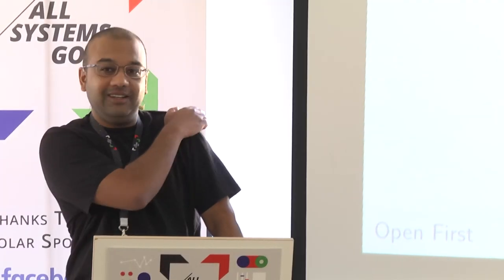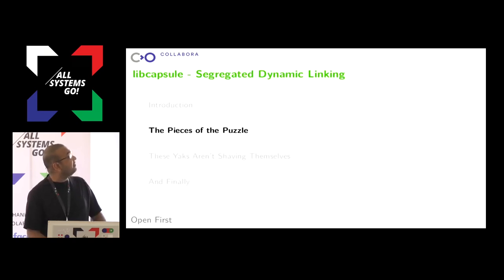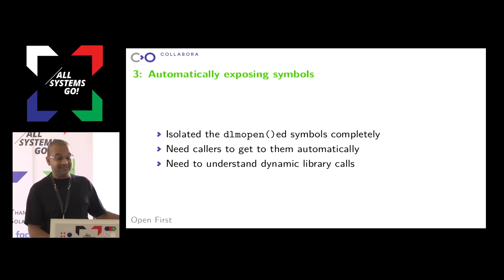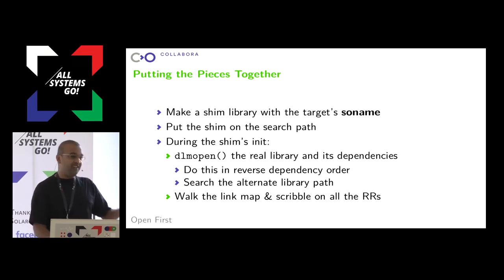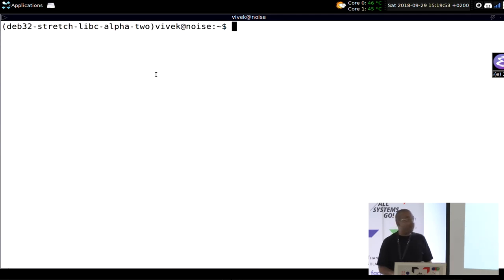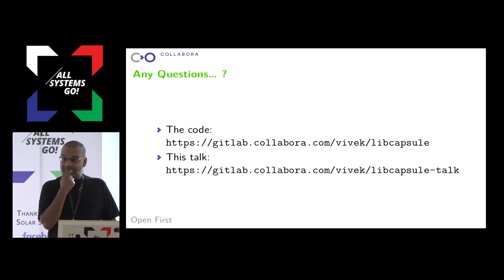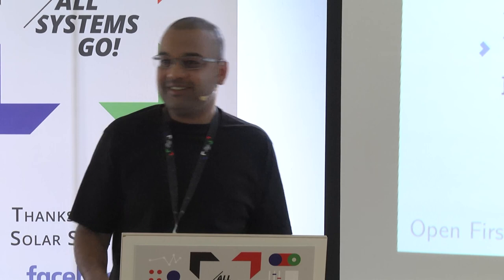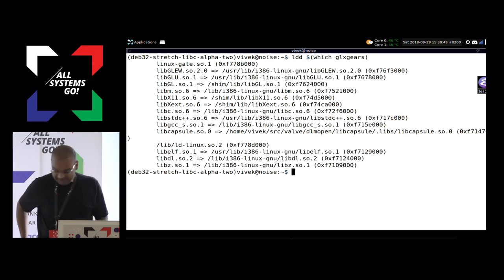libcapsule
segregated loading of dynamic libraries

libcapsule is a project that allows segregated dynamic linking: Access to the symbols of a library without being exposed to any of the dependencies of that library without requiring recompilation of the binary that pulls it in.

libcapsule's goal is to improve portability of programs that are distributed with runtimes (cf flatpak) that still need access to [some] libraries from the host (eg libGL) while insulating said program from any system libraries outside the runtime other than those it directly requires.

Vivek Das Mohapatra